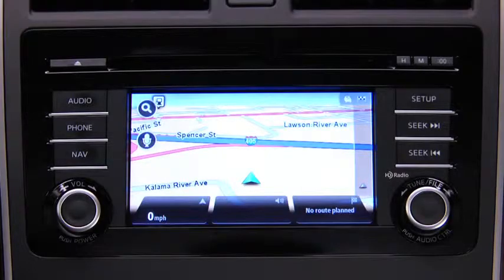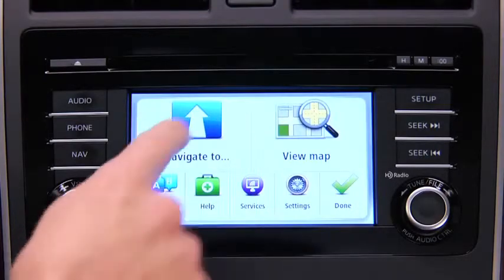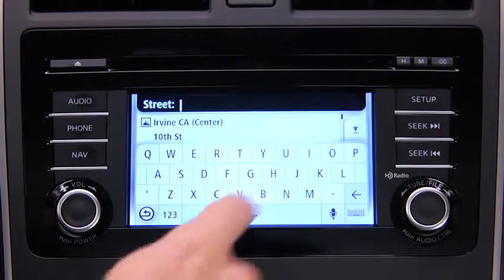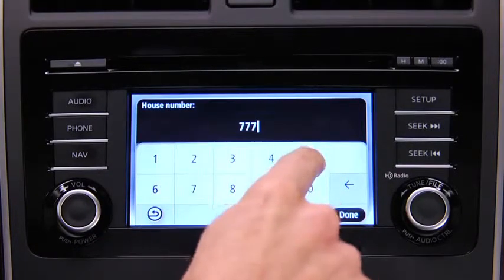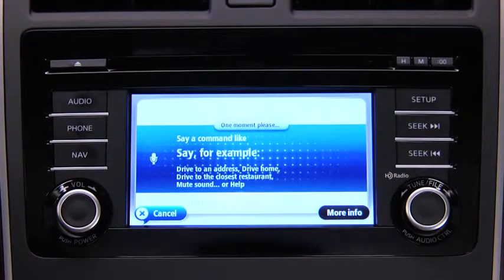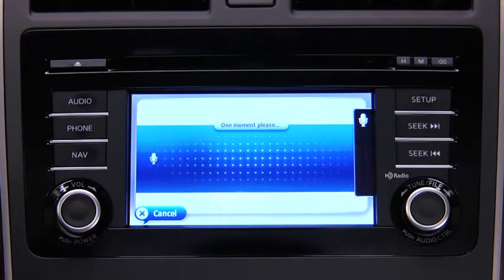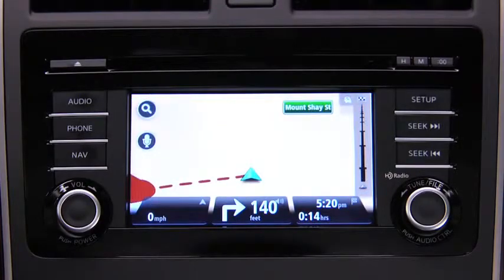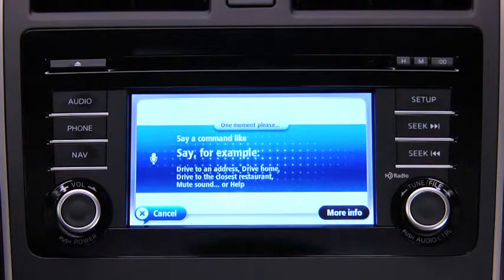2013 CX 9 — Navigation System Mazda USA